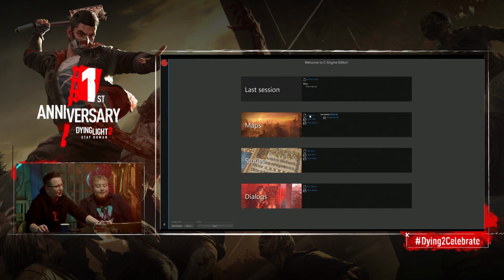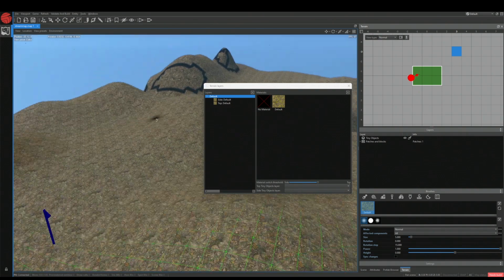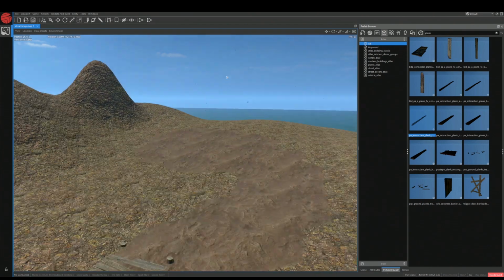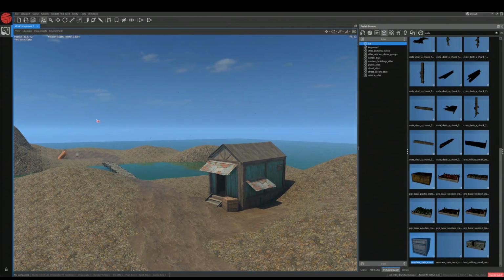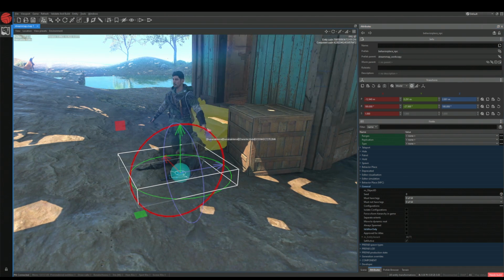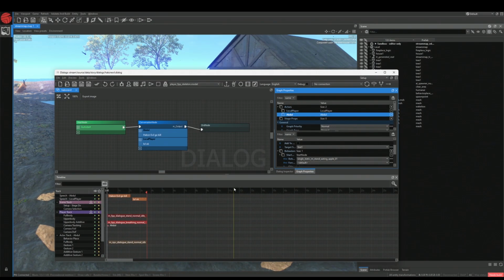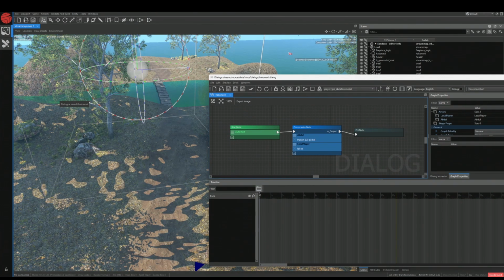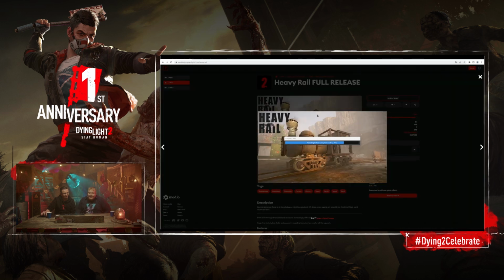1st Anniversary Developer Tools — Dying Light 2 Stay Human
Missed our 1st Anniversary stream? Don't worry, we've got you covered!